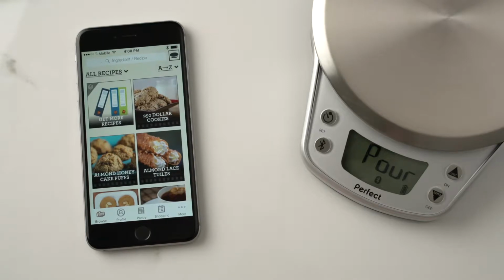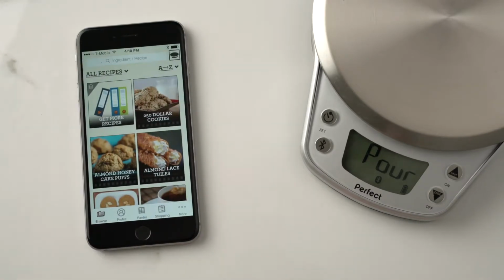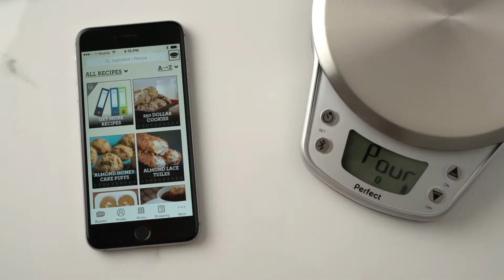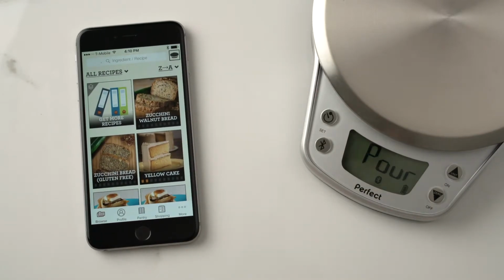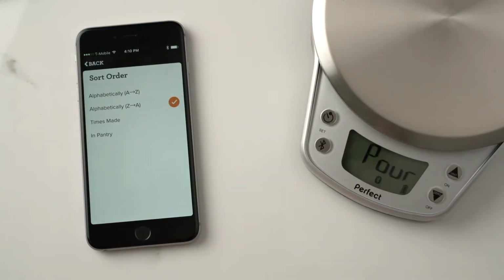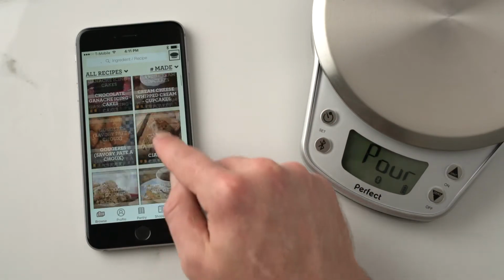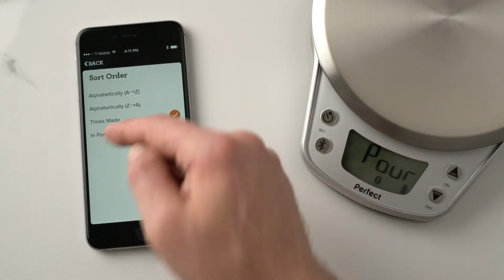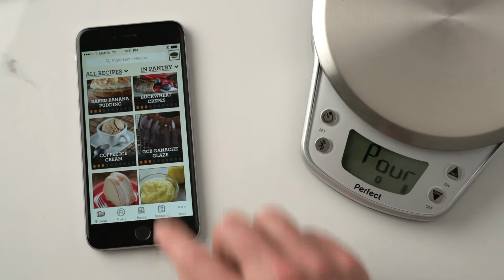How To Change the Order of Your Recipes